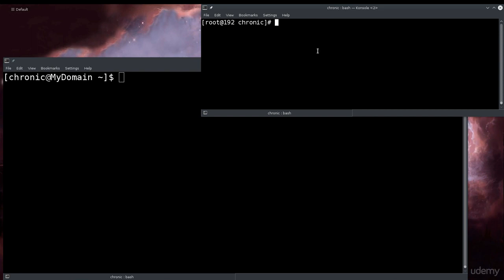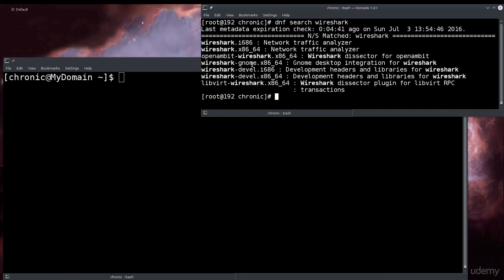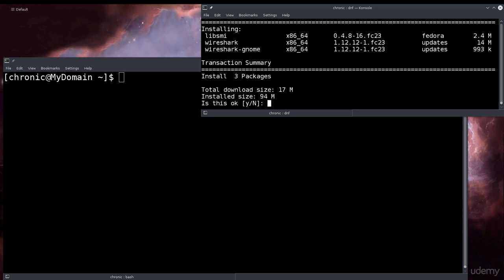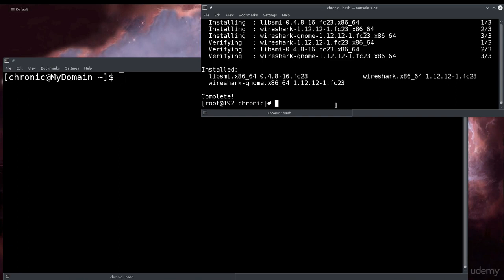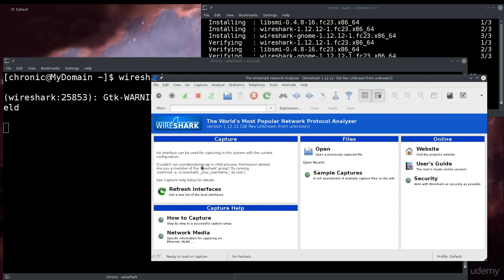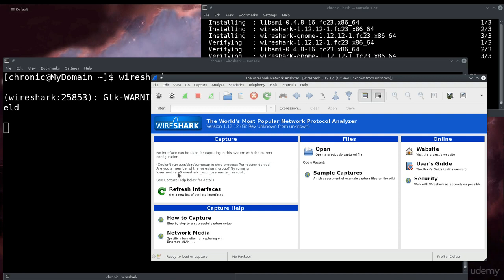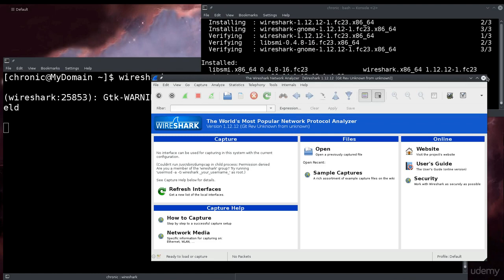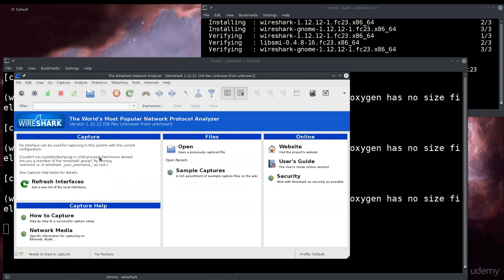Wireshark Setup Part 1